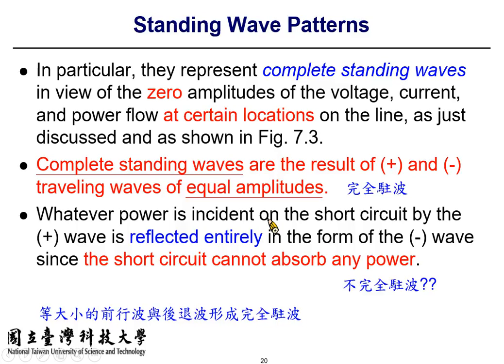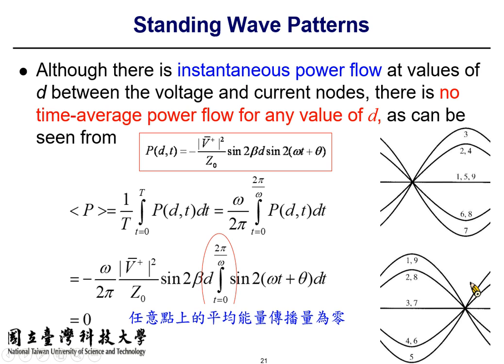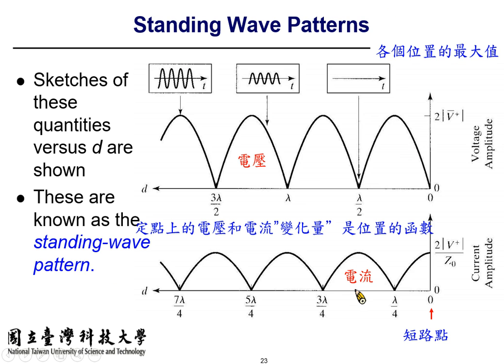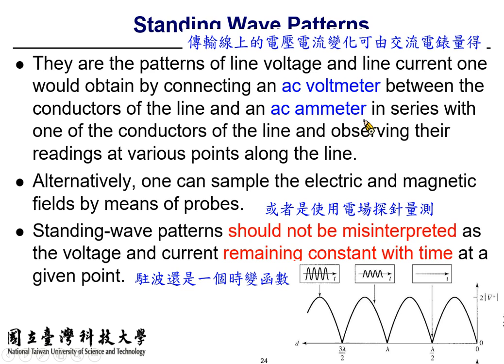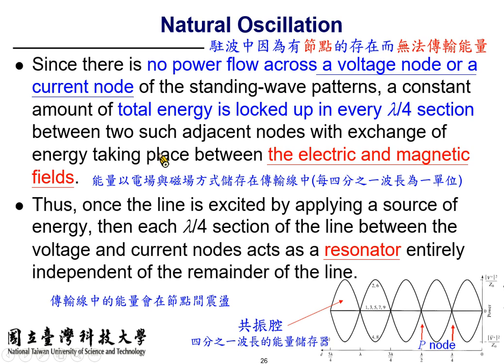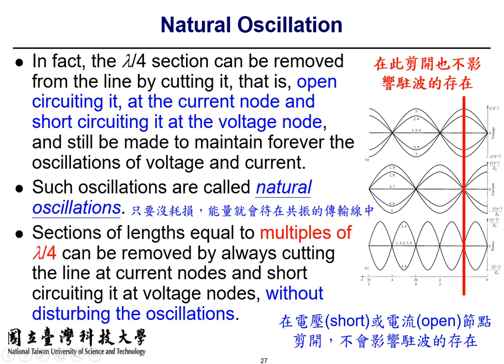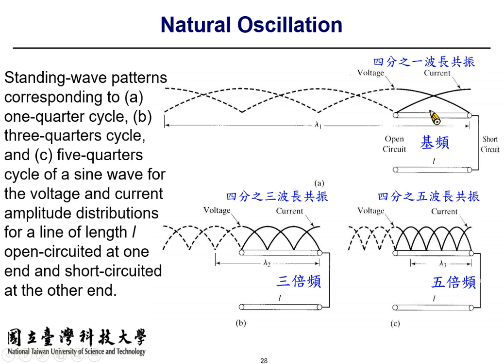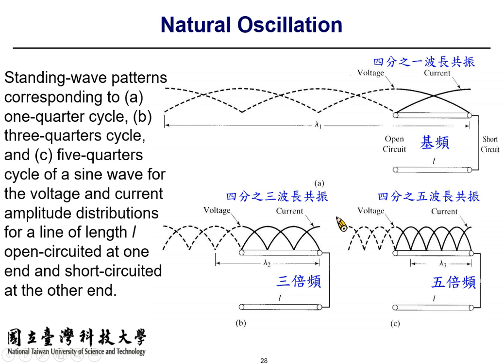EE320電磁波CH7 part1 20221110